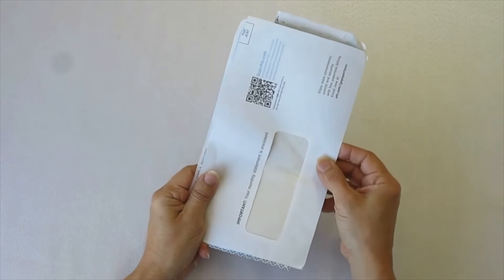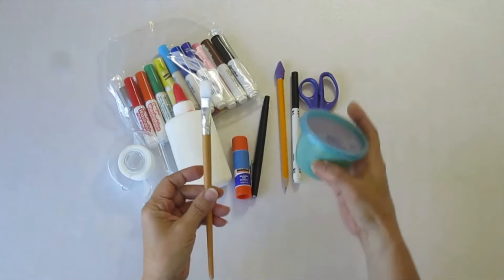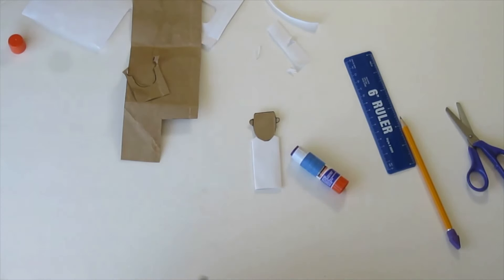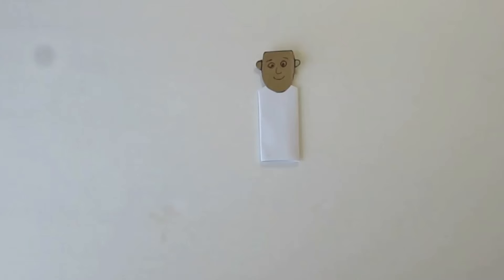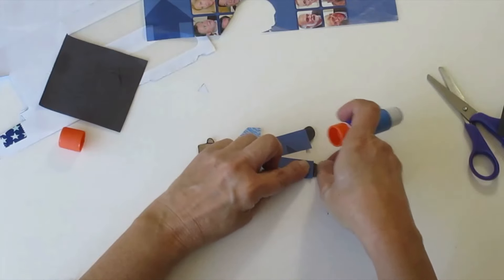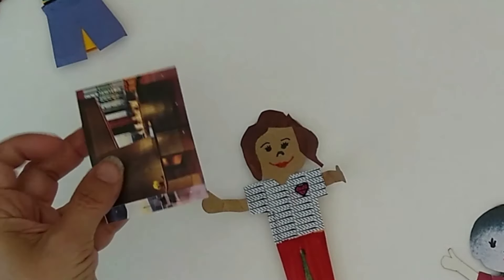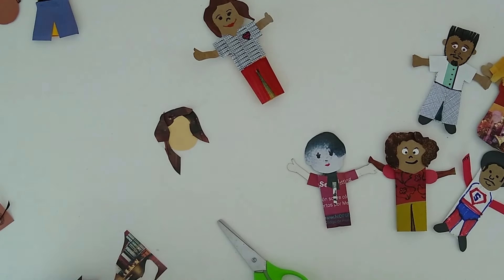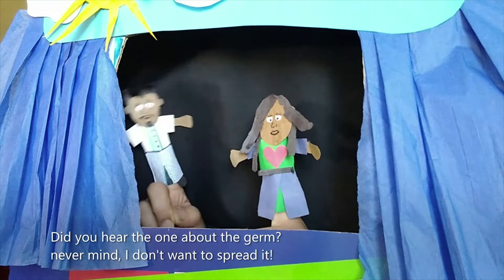How To: Make Recycled Paper Finger Puppets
Learn how to make finger puppets of different shapes and sizes from recycled paper.

A learning activity for all ages!

Teaching Artist: Láura Echégaray

for more cool videos of artistic performances and interactive workshops showing kids how to create their own performances!